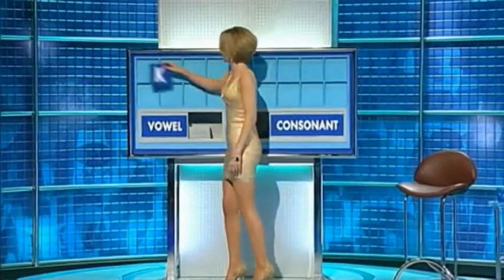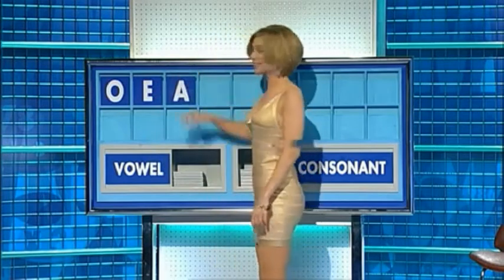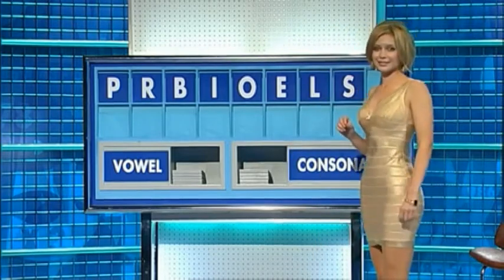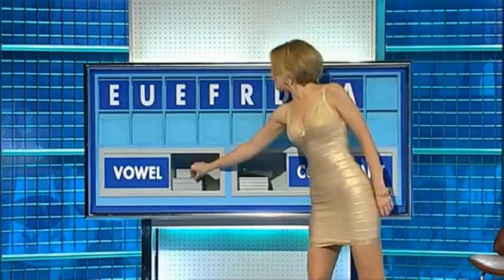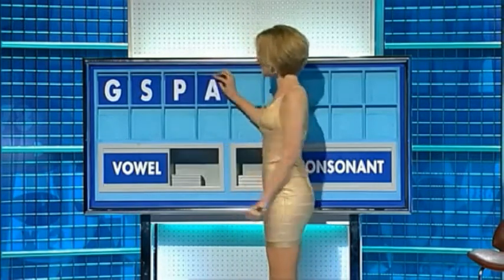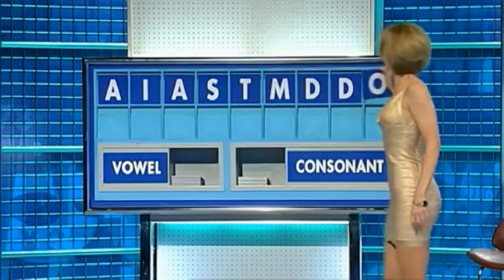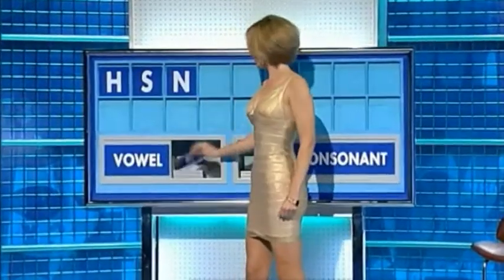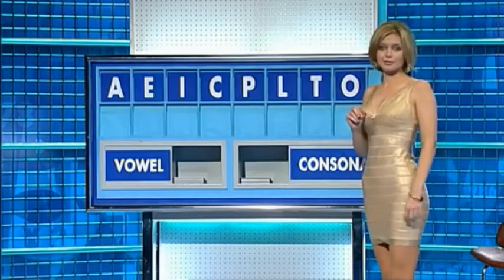Rachel Riley Hot